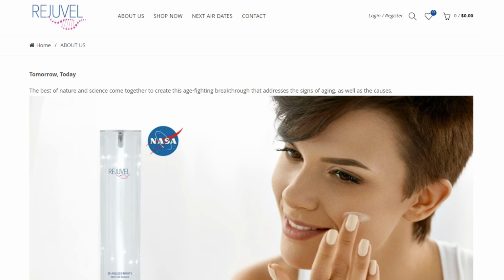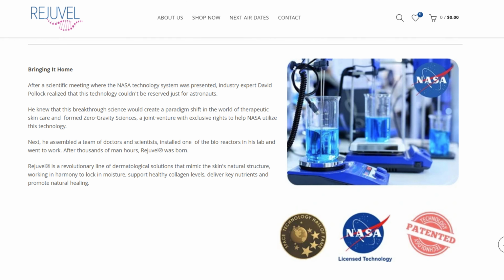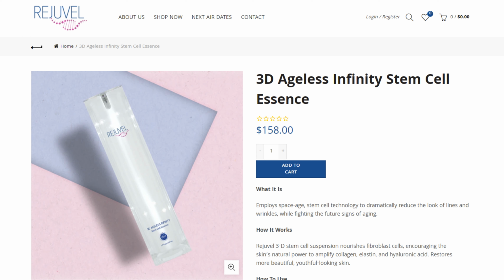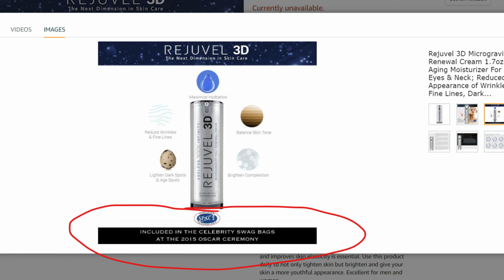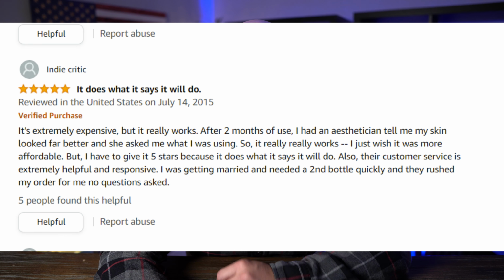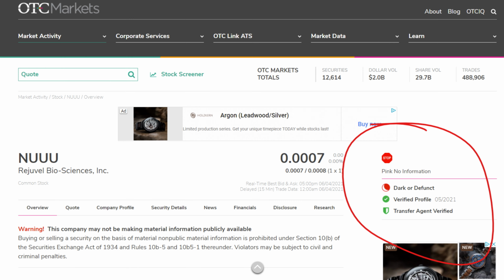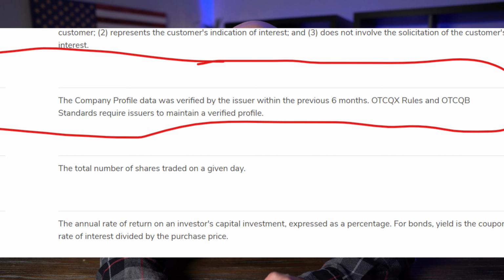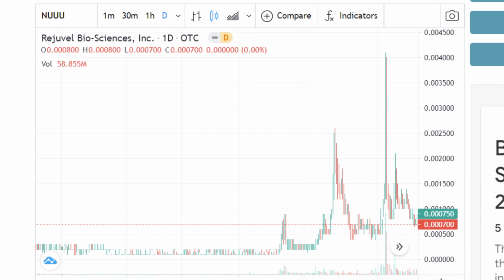MY RISKIEST PENNY STOCK PLAY | NASA Patent & Only $0.0009?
My “Best-Sellers”
🕮 “Tactical Reload” Book & Audio Book
🕮 “Typo: What the Media Gets Right About Policing” Book Only

considered as advice. This video was made for entertainment
purposes only.

This is a triple zero play. I am talking about a company that uses NASA patented technology and has been seeing an uptrend recently. The company is Rejuvel Bio Sciences. Right now they are trading for .0007 cents. To put that into quick perspective before we get into the company. If you wanted to purchase 10,000 shares, you would have to spend a whopping $7. And then 100,000 shares would be $70. If that share price were to ever reach a penny. That $70 investment would be a grand, and then an additional thousand for every cent it went up. But they are certainly a micro-cap company. Very small at around a 6 mil cap. I can’t tell you their latest financial numbers because they’re not yet current.

Definitely a Yolo play. You can obviously see some great gains with those Yolo’s but you can lose all of your money too, this definitely a gamble. But I felt like it was worth taking a look at.

Now who is Rejuvel?

The story of Rejuvel begins with experiments in space. One of the problems that must be solved before humans can safely travel to space is how to treat the inevitable wounds that astronauts will get. Was it possible to grow cells in space like skin cells, NASA researchers wondered? Former NASA employees started a company to develop various uses of the bioreactor but struggled. Rejuvel saw the promise of the bioreactor technology and decided to bring the product to market after licensing the patents from NASA.

They created REJUVEL 3D, which is based on technology developed by NASA to grow cells in an environment that mimics the near weightlessness of space. REJUVEL 3D is the first ever three-dimensional skin renewal system using NASA patented technology, exclusively licensed from the National Aeronautics and Space Administration.

Now they do have the stop sign when you pull them up. Meaning they haven’t been providing the necessary information to stay current. Which that alone gives a lot of investors pause as it should I mean there is a reason you can buy 10,000 shares with $7 bucks. But is that about to change?

The account was verified last month, meaning, The Company Profile data was verified by the issuer within the previous 6 months. OTCQX Rules and OTCQB Standards require issuers to maintain a verified profile.

I’m not sure where they are at in the getting current process, but I would assume that they have to be looking at it considering the upswing the company has seen over the past few months plus the verified profile which tells me maybe they’re submitting financial stuff. Hints the reason I am looking at it now.

Now, I’m not seeing a lot of news surrounding this company, but the uptick in volume has got me curious. Could they be getting ready to release something and the people that are in the know are jumping on it before it hits the news? Is this just anticipation of it going current, hard to say.

Buy the rumor sell the news right. Always better to be in before any big news is released to take advantage of the biggest gains you can get instead of seeing that jump, getting fomo, and then buying at the highs.

What kind of news, it could be acquisitions, new products, getting current, or maybe they get a product  FDA approved.

If it’s only a moisturizer, it’s considered cosmetic and doesn’t require an FDA approval, but they market it using words like stem cells, and if a product has any effect on the structure of the skin, then it requires an FDA approval.